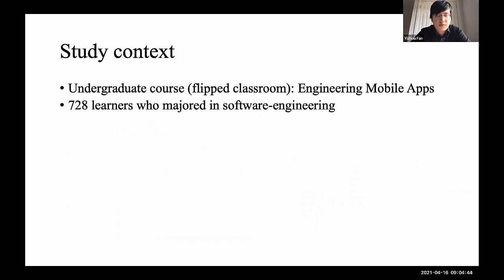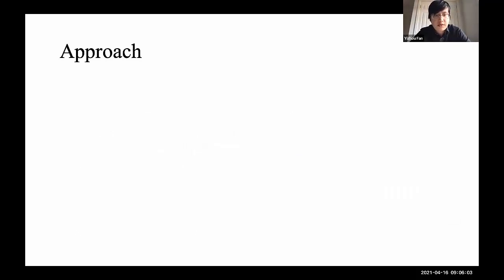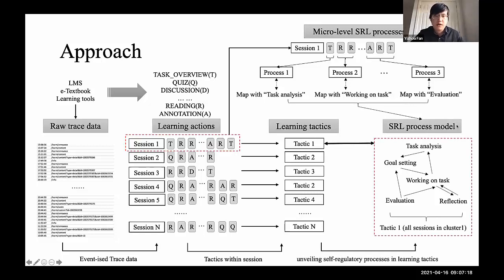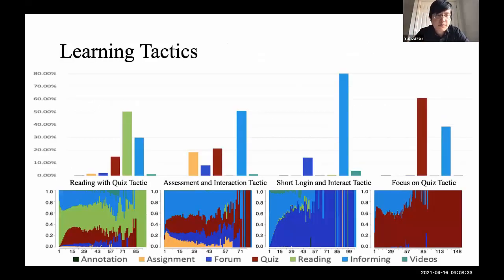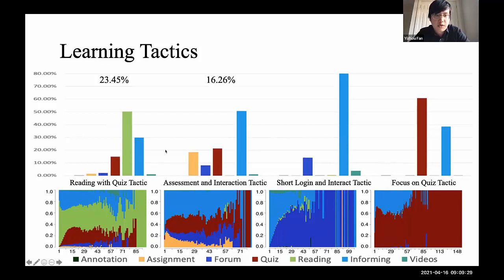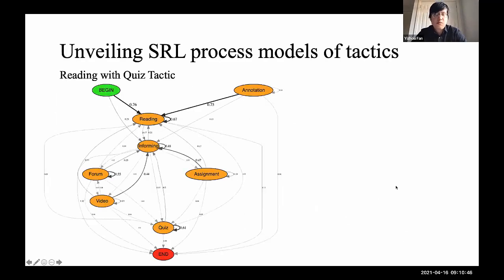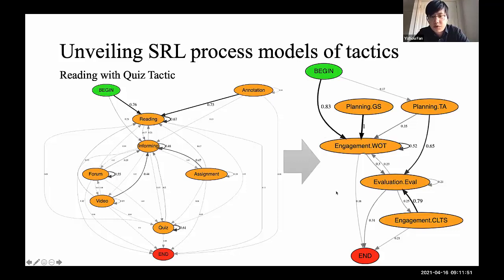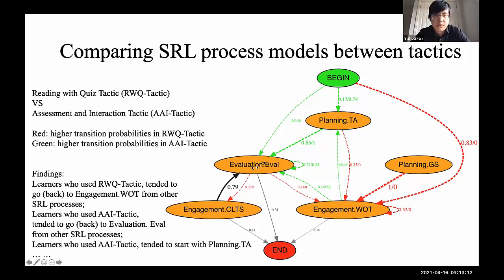Presentation C10-P1: A learning analytic approach to unveiling self-regulatory processes in ...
Speaker: Yizhou Fan

Abstract:
Investigation of learning tactics and strategies has received increasing attention by the Learning Analytics (LA) community. While previous research efforts have made notable contributions towards identifying and understanding learning tactics from trace data in various blended and online learning settings, there is still a need to deepen our understanding about learning processes that are activated during the enactment of distinct learning tactics. In order to fill this gap, we propose a learning analytic approach to unveiling and comparing self-regulatory processes in learning tactics detected from trace data. Following this approach, we detected four learning tactics (Reading with Quiz Tactic, Assessment and Interaction Tactic, Short Login and Interact Tactic and Focus on Quiz Tactic) as used by 728 learners in an undergrad course. We then theorised and detected five micro-level processes of self-regulated learning (SRL) through an analysis of trace data. We analysed how these micro-level SRL processes were activated during enactment of the four learning tactics in terms of their frequency of occurrence and temporal sequencing. We found significant differences across the four tactics regarding the five micro-level SRL processes based on multivariate analysis of variance and comparison of process models. In summary, the proposed LA approach allows for meaningful interpretation and distinction of learning tactics in terms of the underlying SRL processes. More importantly, this approach shows the potential to overcome the limitations in the interpretation of LA results which stem from the context-specific nature of learning. Specifically, the study has demonstrated how the interpretation of LA results and recommendation of pedagogical interventions can also be provided at the level of learning processes rather than only in terms of a specific course design.